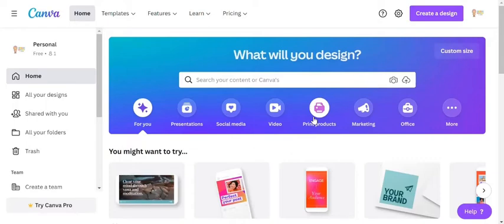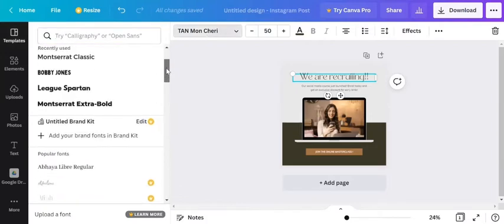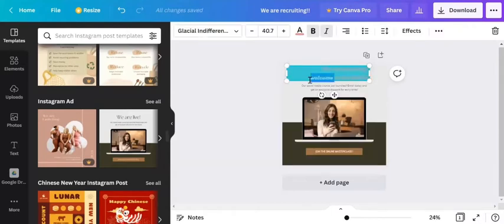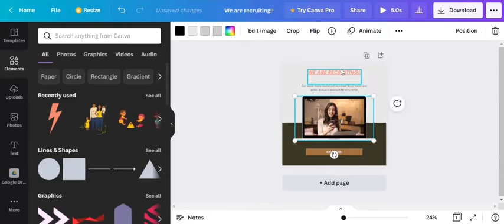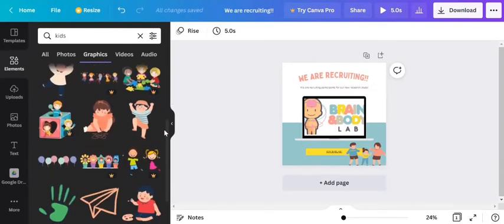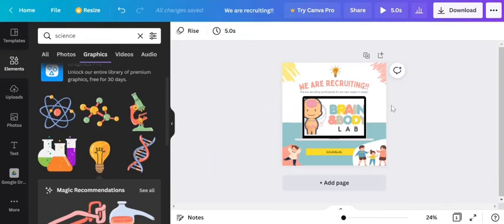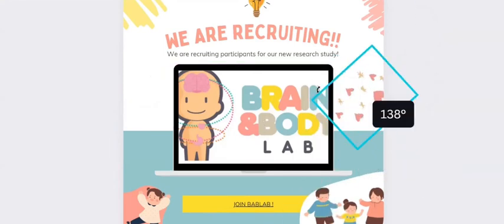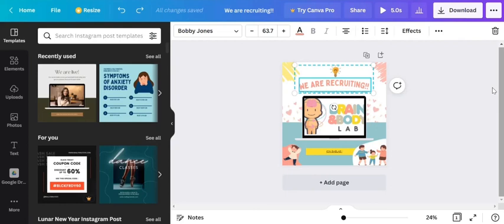Tutorial-How to Use Canva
A tutorial on how to use Canva—a graphic design platform used to make posters, flyers, infographics, and most notably, graphics displayed on our Instagram Page (@bablab_ucla)!